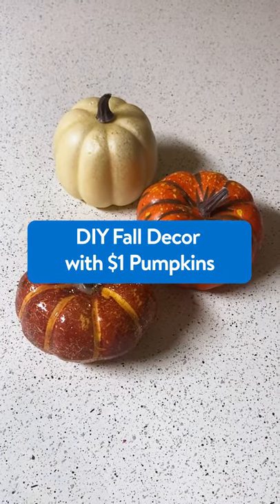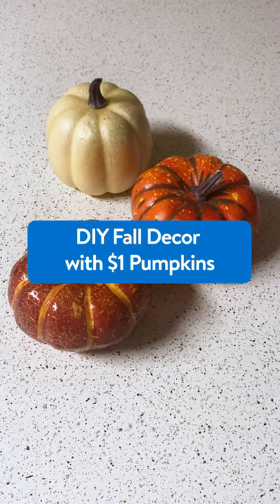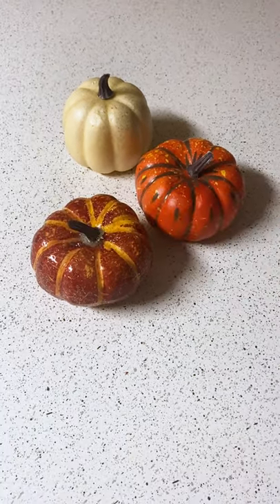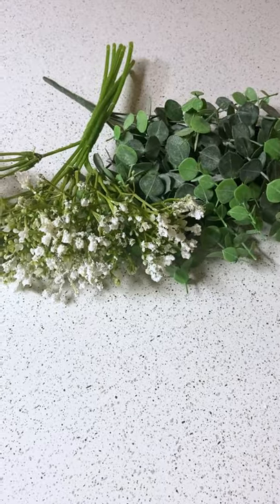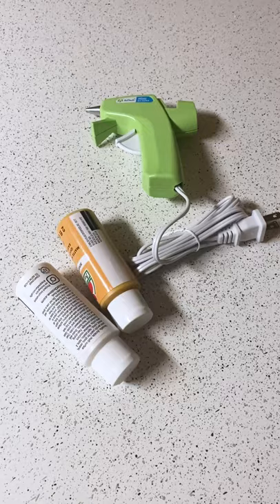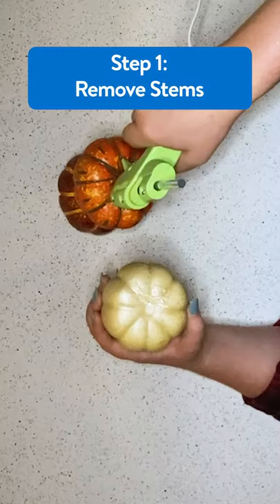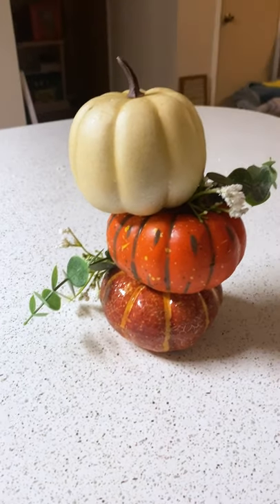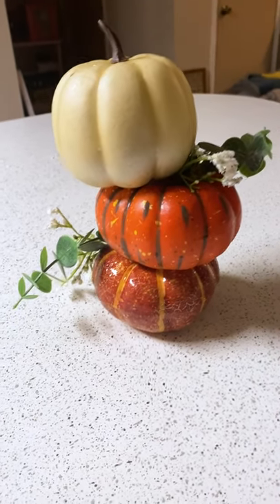$1 Pumpkins DIY Fall Decor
Fall = pumpkin everything! Check out this simple Fall decor DIY using $1 pumpkins